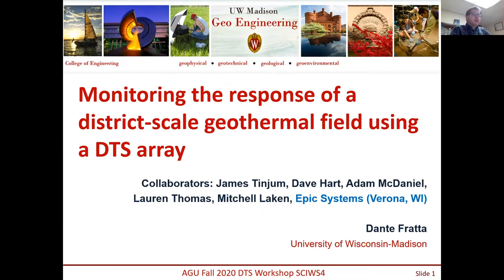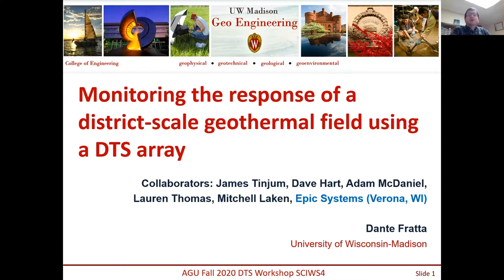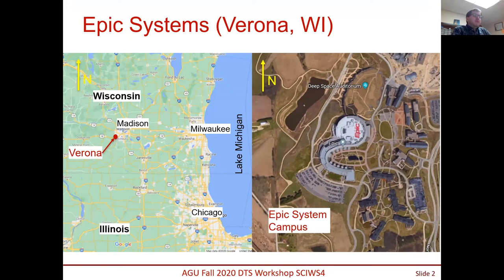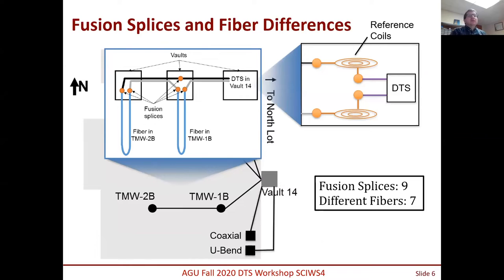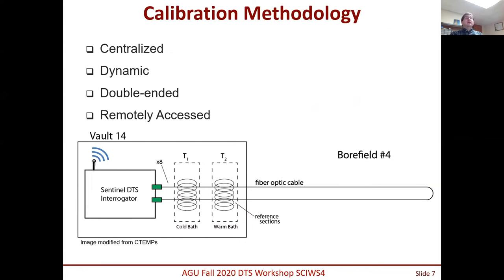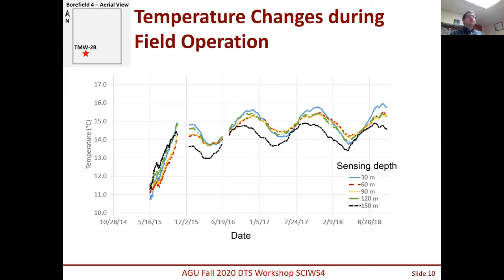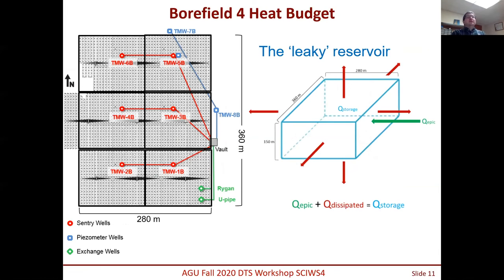Dante Fratta (UW Madison) Monitoring the response of a district scale geothermal field with DTS